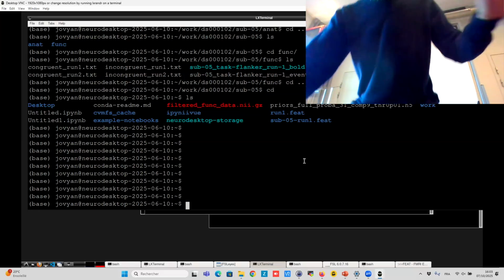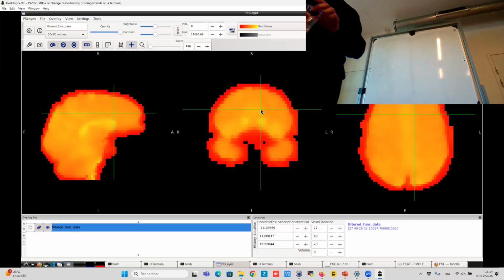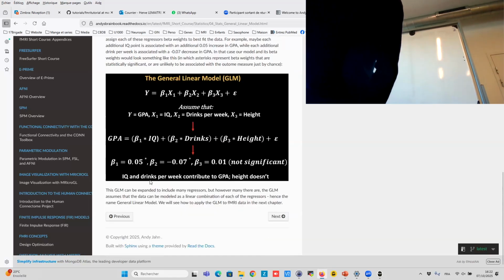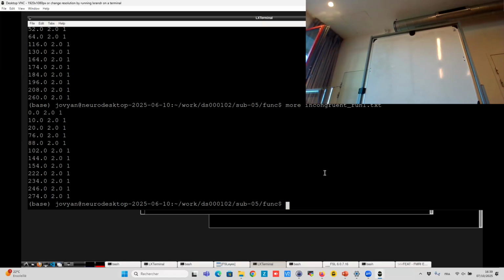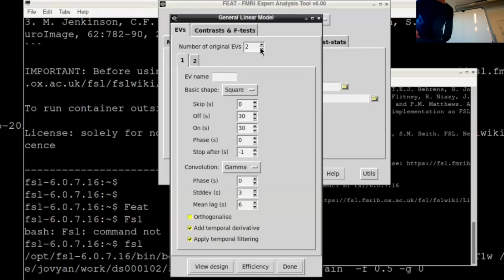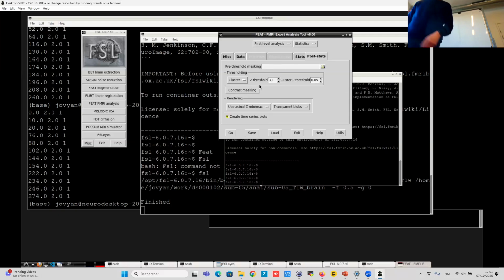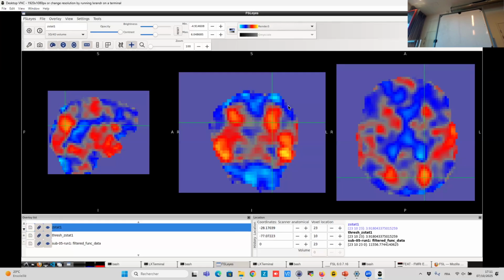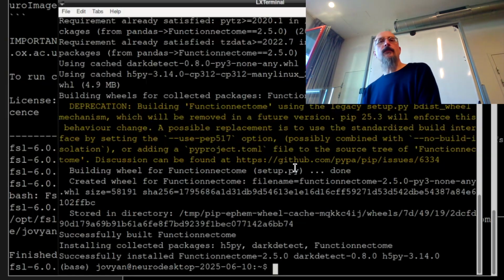10 Tutorial fMRI Data Analysis